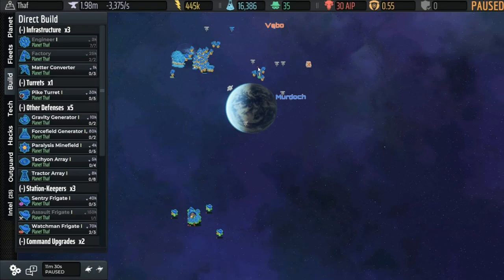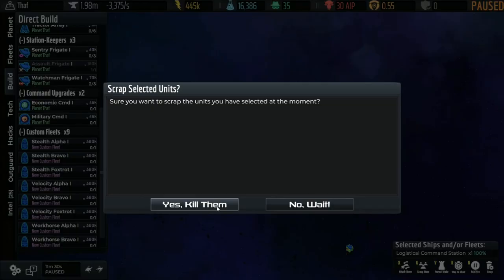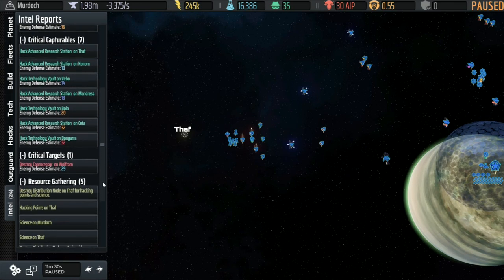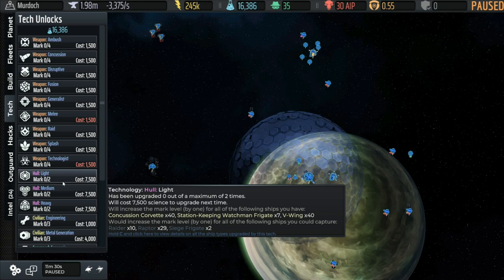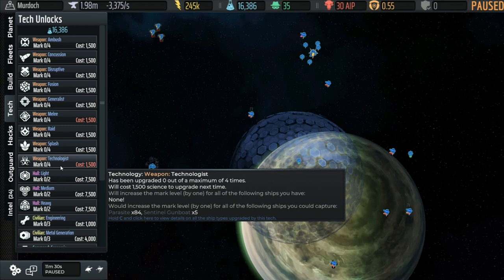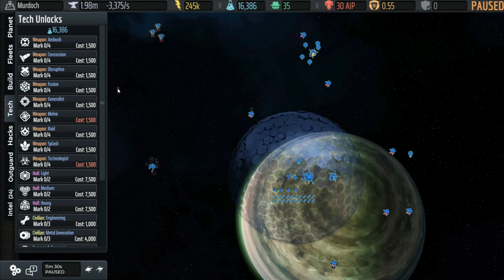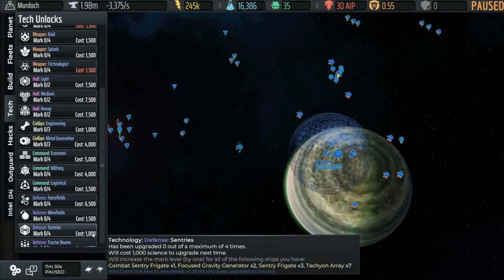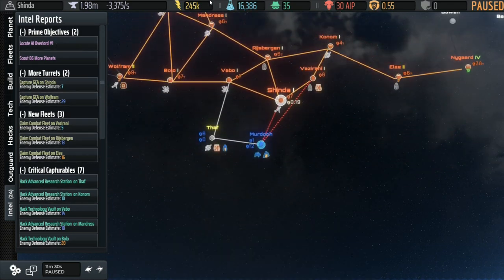Let's Play AI War 2 - The Bigger Picture (4)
AI War 2 Beginner Walkthrough/Tutorial series, explaining how the game works via a Basic Quickstart (single Difficulty-4 AI).  We finally see the galactic picture - what we know of it - after investigating the Intel and Tech tabs.  The strategic level is beginning to come into focus, and exposition should begin to give way to action more and more now.